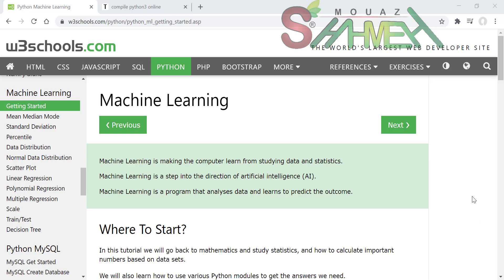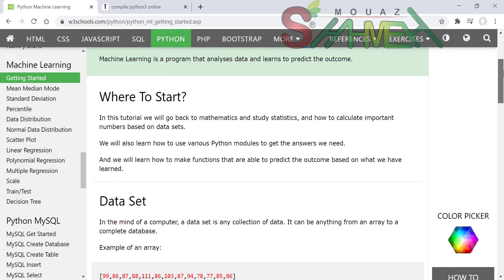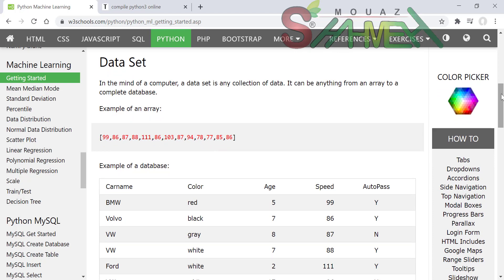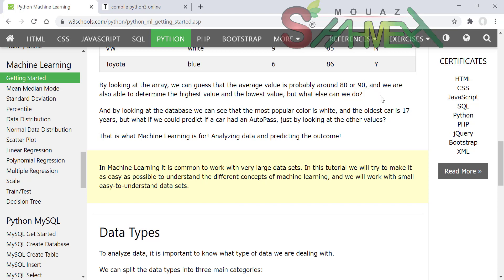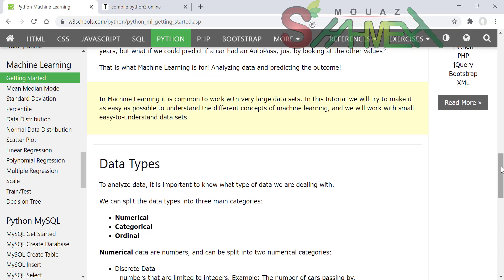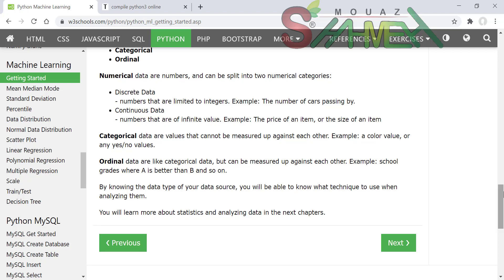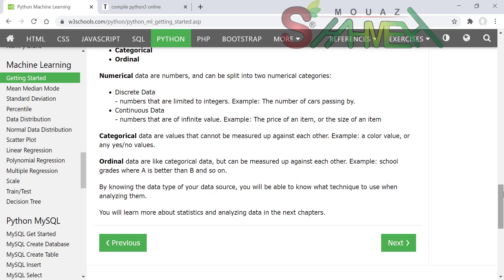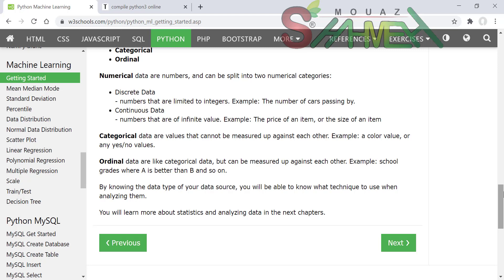1 - المقدمة - دورة تعلم الآلة Machine Learning - مدرب المهارات معاذ الشحمه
مدرب المهارات معاذ الشحمه بكلوريوس تقنية المعلومات والحوسبة من الجامعة المفتوحة Open University، وهو مدرب معتمد من الجامعة الأمريكية للعلوم بولاية أوريجون، والأكاديمية العربية لحلول التدريب والاستشارات التدريبية، وحملة تدريب وتأهيل مليون شاب سوري، والبورد الدولي للمدربين المعتمدين.
في قناة مدرب المهارات معاذ الشحمه نقوم بنشر فيديوهات تنمية منوعة بالإضافة إلى الشروحات المختلفة في برامج التصميم الجرافيكي والبرمجة والتقنية.